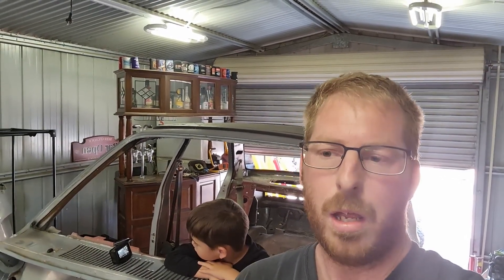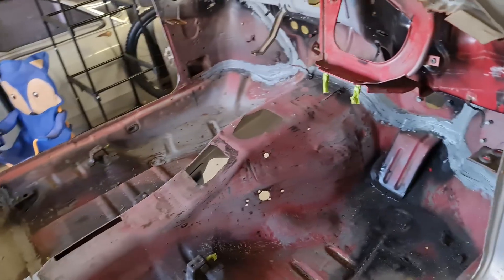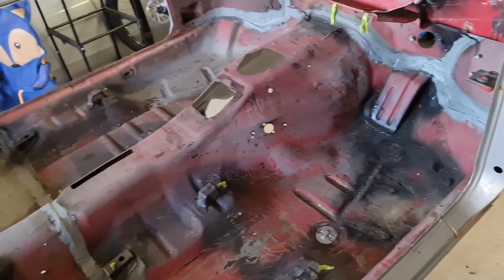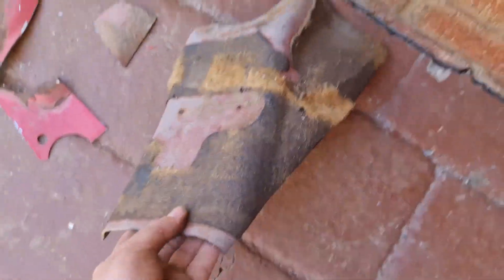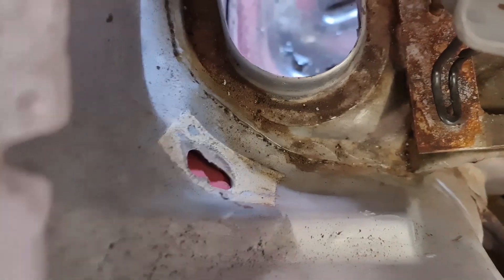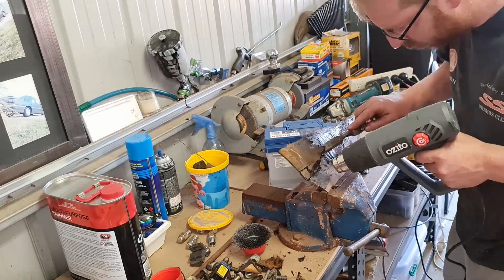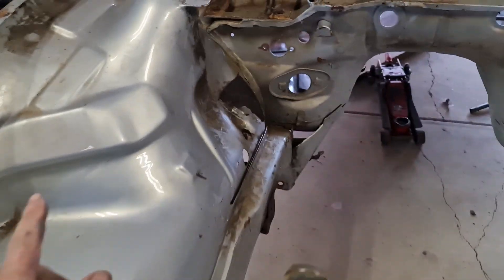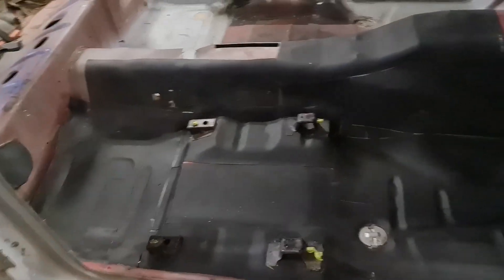TG JDM Gemini Project: Gemini Update & Sound Deadening Installation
Hey all and welcome back to another Video on the Gemini Project, In this Video I Give an update and install the sound deadening in the car.

Camera(s) Used
Note20 Ultra and GoPro Hero 8 Black

Music
Down Time in my Soul - RAGE